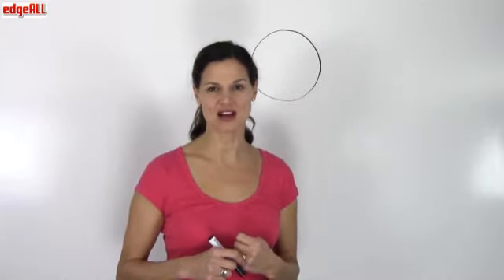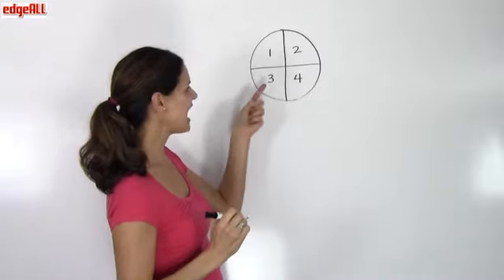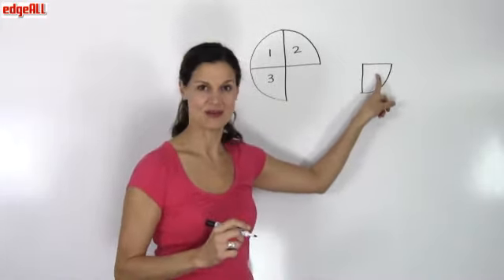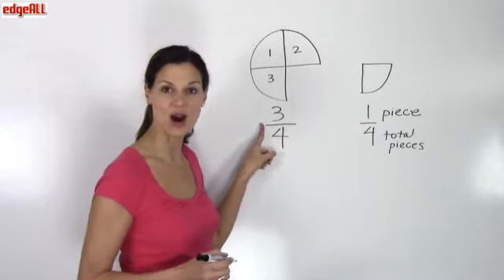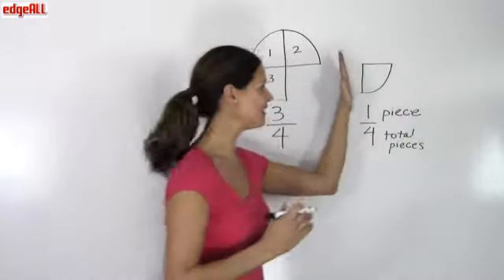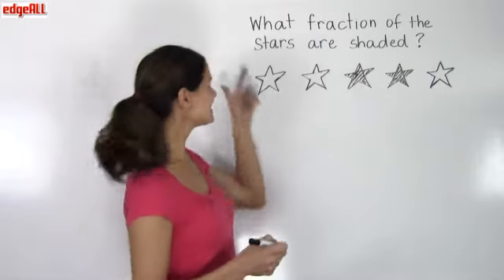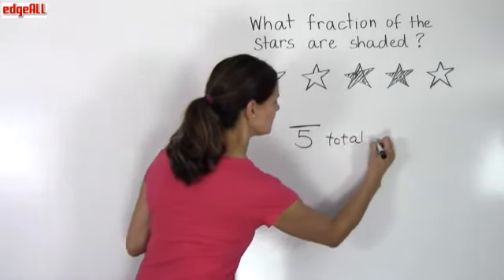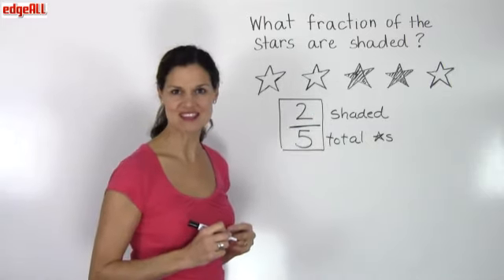Grade 2 - Simple Fractions Using Pictures